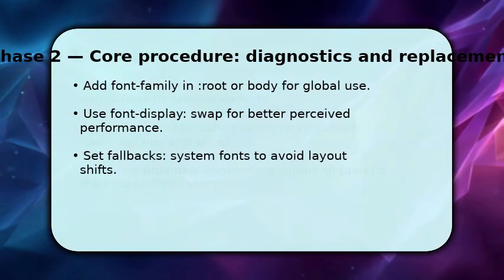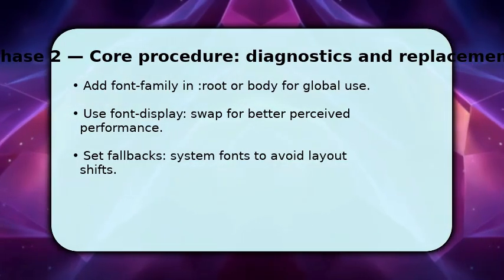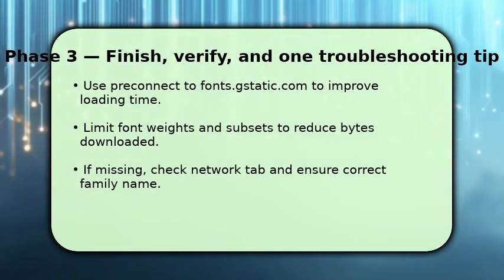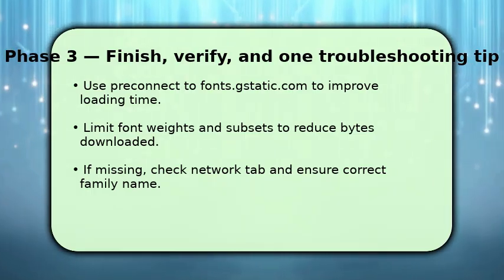How to Add Google Fonts in Css - Step by Step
How to Add Google Fonts in Css - Step by Step | 🔒 Surfshark VPN Deal — Stay private and secure. $1.99/mo + 3 Months Free ▸

Learn the step-by extricate process of integrating Google Fonts into your CSS with our comprehensive guide. From selecting a font to implementing it in style sheets, discover how this can enhance web design and user experience.

Google Fonts, integrate fonts, CSS implementation, web design improvement, user interface customization, font selection guide, step-by-step integration